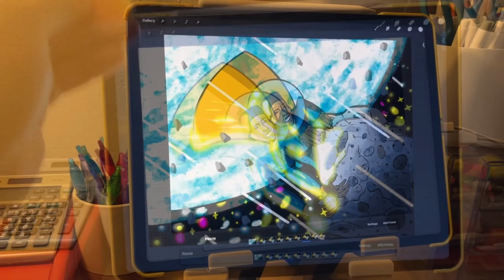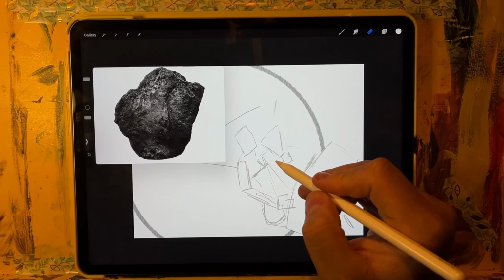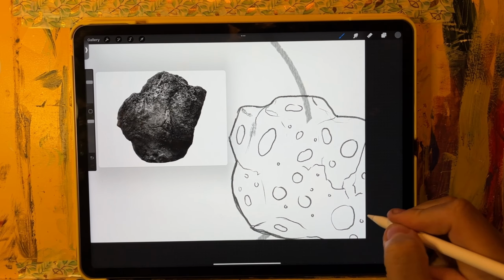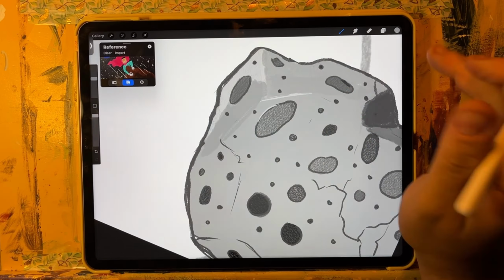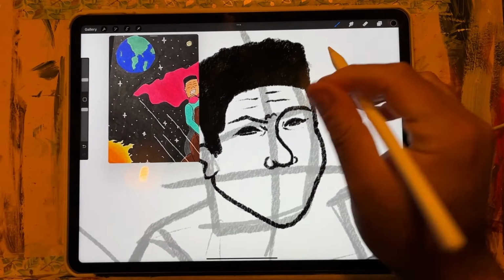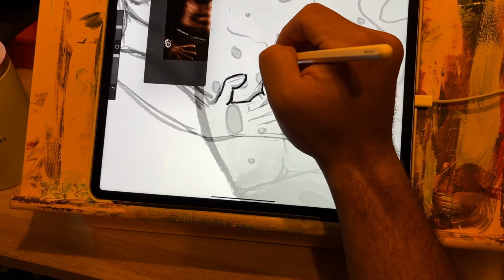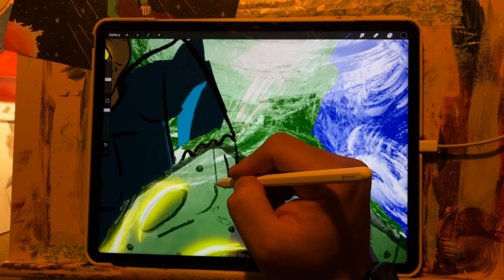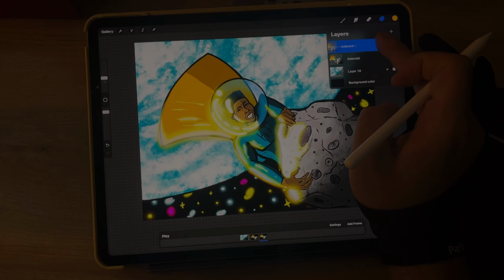Redrawing and Animating My Old Art with Procreate!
Join me on a creative journey as I redraw and animate my 2019 superhero illustration using Procreate! In this video, I'll show you process how I transform static drawings into captivating animations.

Stay Kozzie!

Procreate
iPad Pro 12.9in 2021
Apple Pencil
Lumafusion ($29.99 in Apple App Store)
Before Procreate Dreams

Procreate animation, how to animate, how to use procreate animation assist, procreate gif. procreate speed painting, Clip Studio Paint with Wacom Intuos Pro